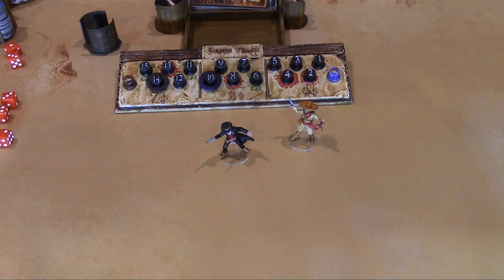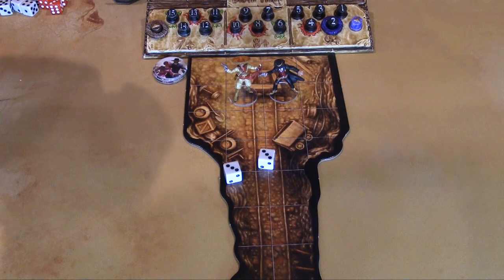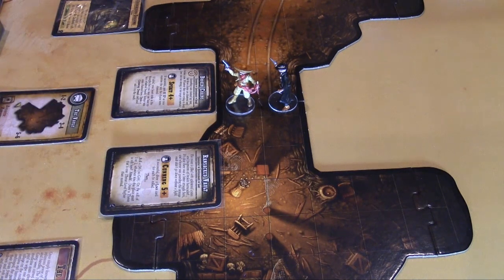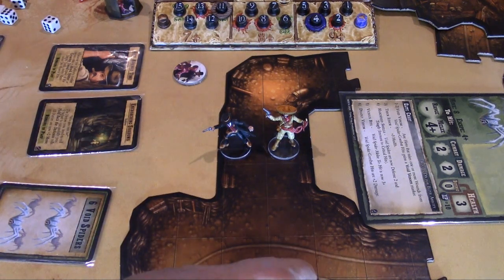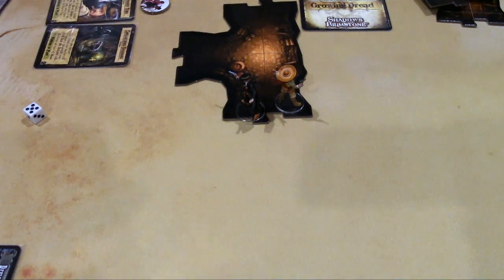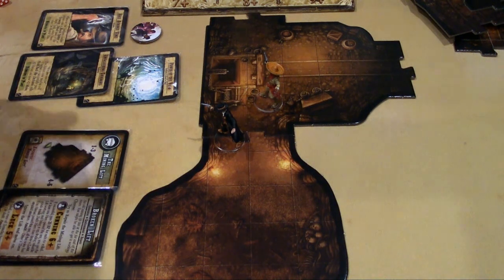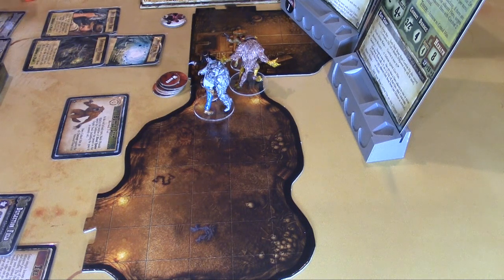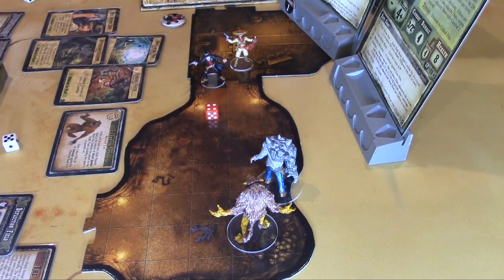Shadows of Brimstone Buddy Campaign Episode 5 The Pack Master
Ben and Dan finally meet the Pack Master and try to put an end to the Werewolf threat.